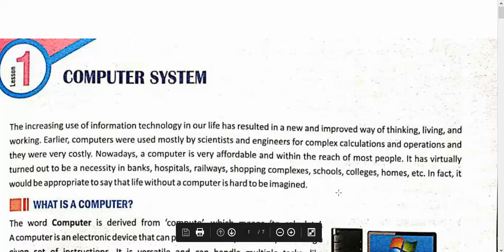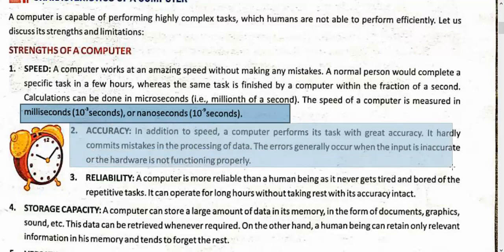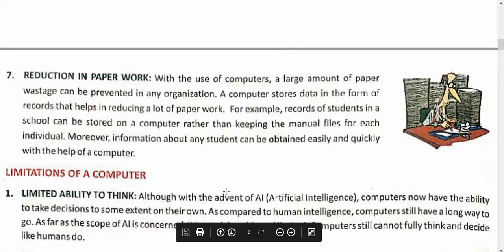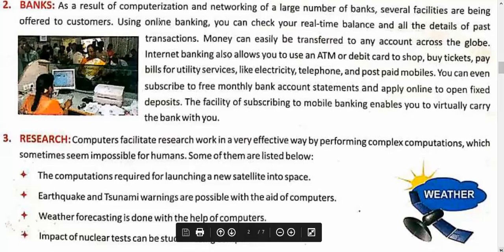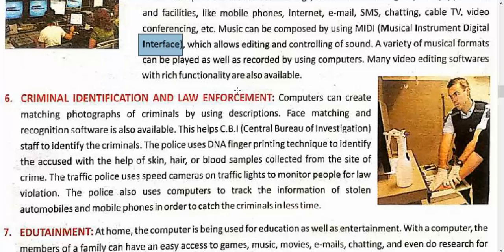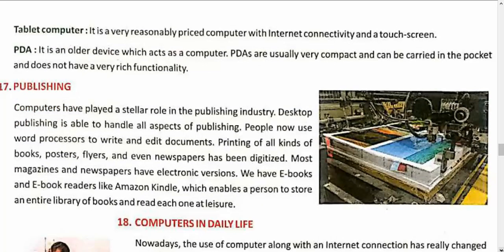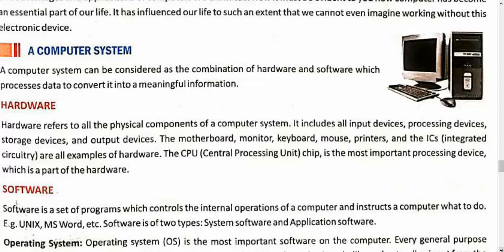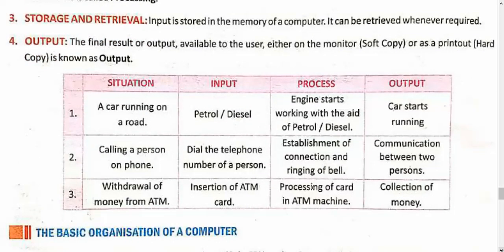CBSE Class IX Computer System Part 1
This is detailed video lecture of Computer System (Part 1) of subject code 165. Topics covered are:
               Characteristics of a Computer
               Applications of Computers
               Functions of a Computer
               The Basic Organisation of a Computer
               CPU and its Components